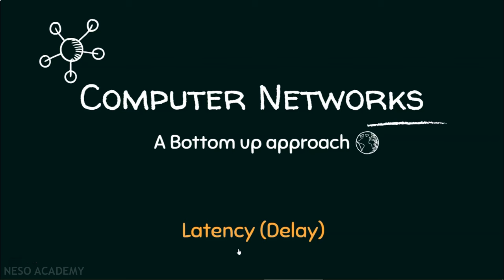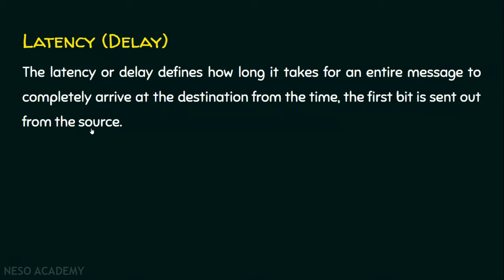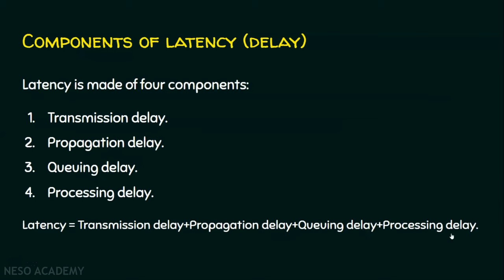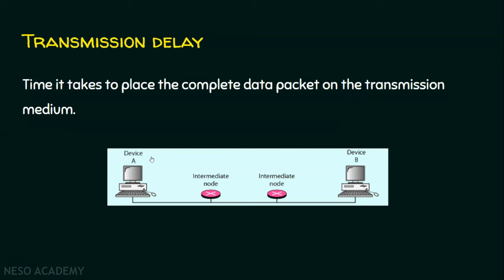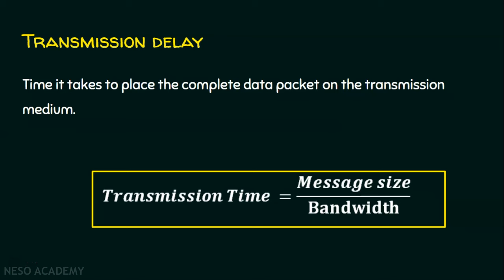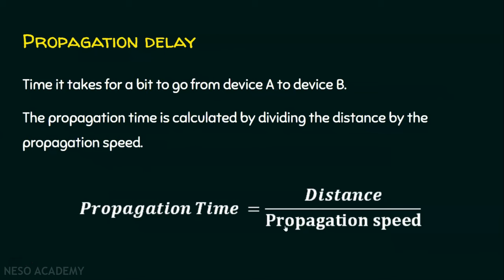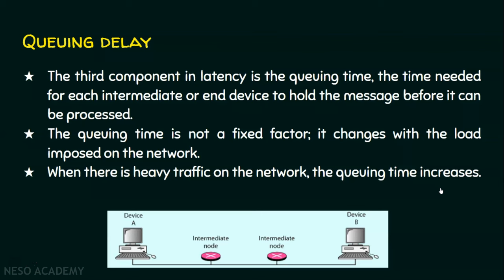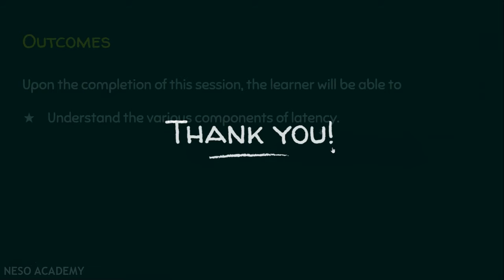Latency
Computer Networks: Latency in Computer Networks
Topics Discussed:
1) Latency or Delay.
2) Transmission Delay.
3) Propagation Delay.
4) Queuing Delay.
5) Processing Delay.